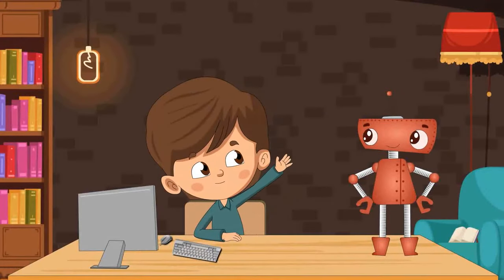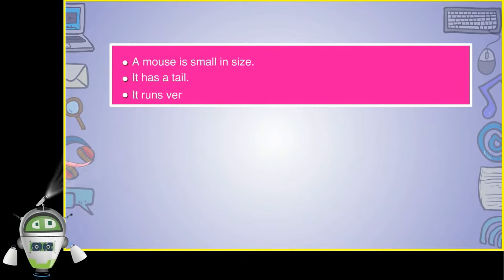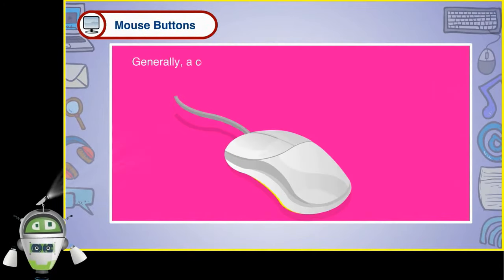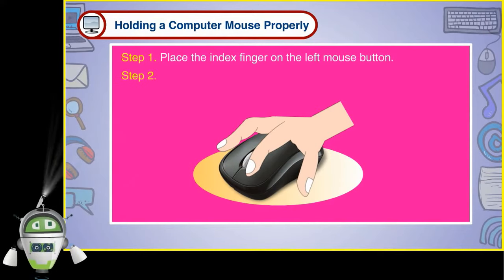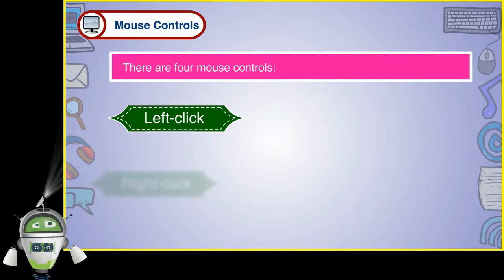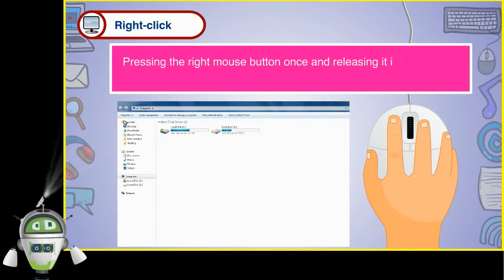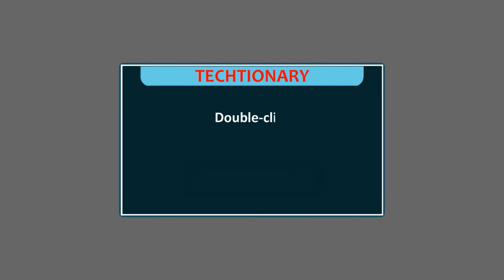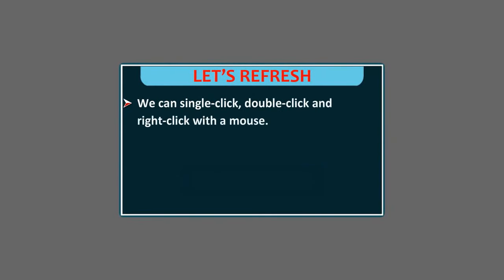Using the Mouse | Computer Class 1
This animation is from Blueprint Digital Videos. A mouse is a pointing device with a tail and buttons on it. It tells about the different movements of the mouse which happens when we work on the computer.
In this video, we will discuss about:
1. Computer Mouse  2. Mouse Buttons  3. Holding a Computer Mouse Properly  4. Mouse Controls
More Video Links Chapterwise: